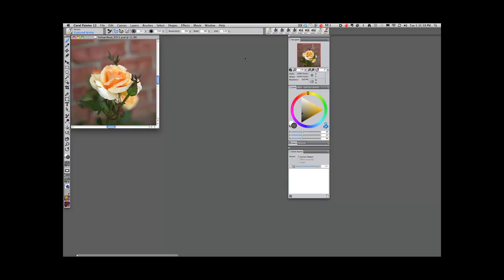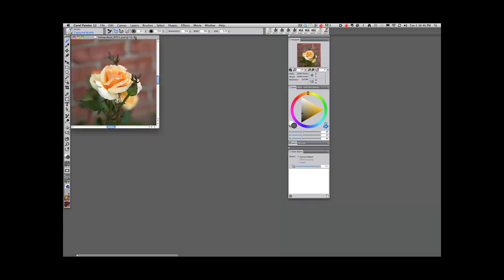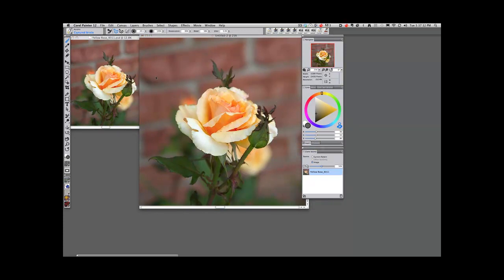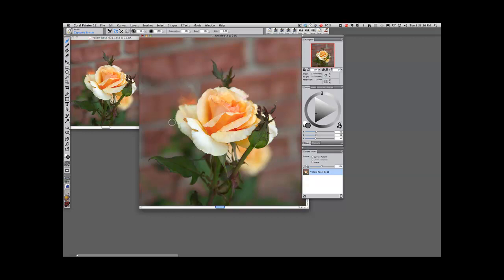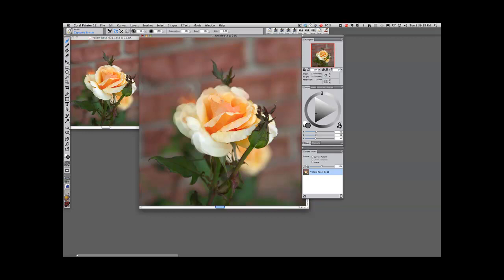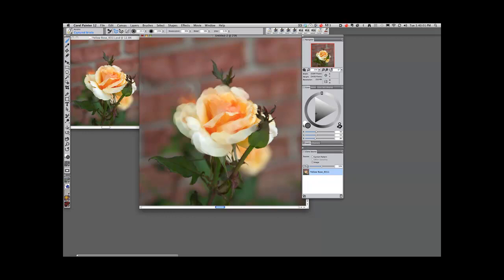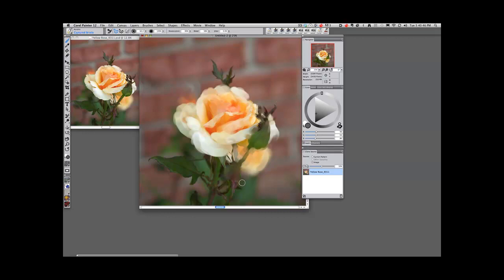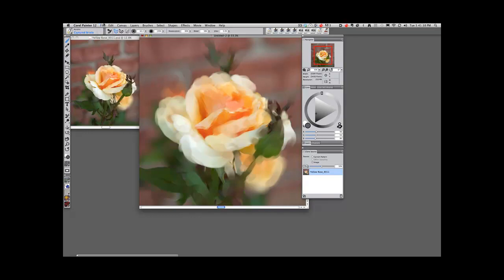Still life painting with Portrait Photographer and Painter Master Helen Yancy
Helen will show you how to transform a still life into a painted masterpiece in minutes using Painter 12's cloning features and new What's new workspace.